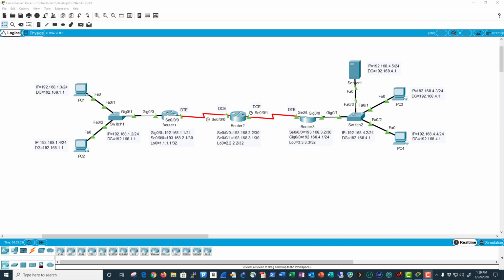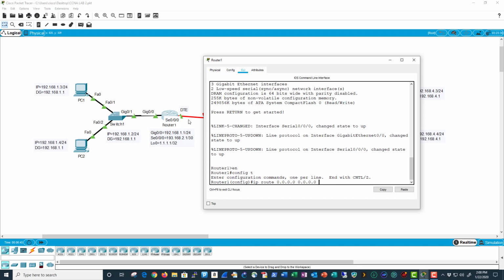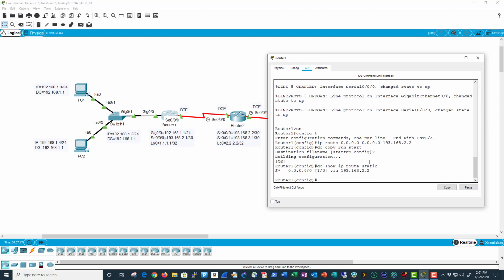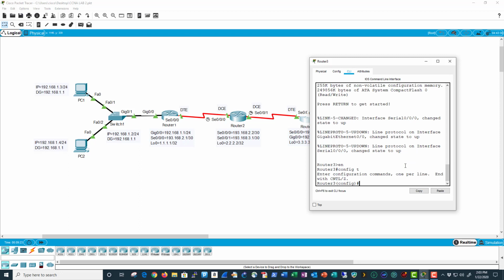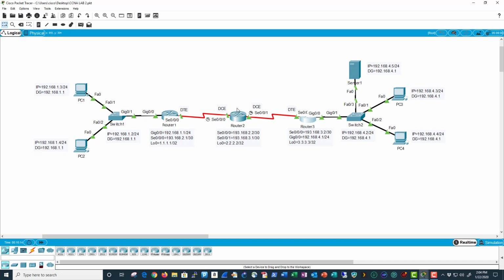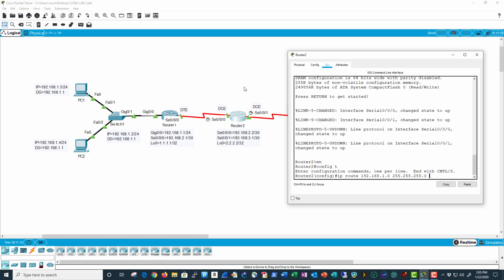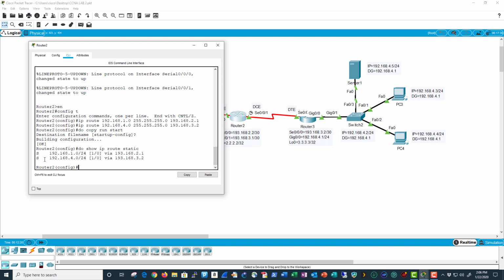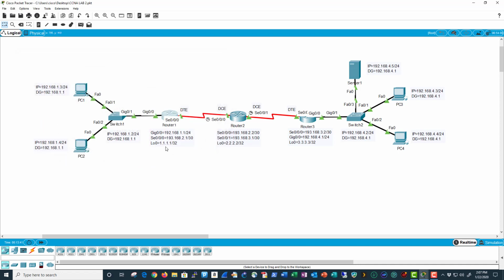Cisco CCNA Lab 3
Configuring Static Default Routes & Static Routes.